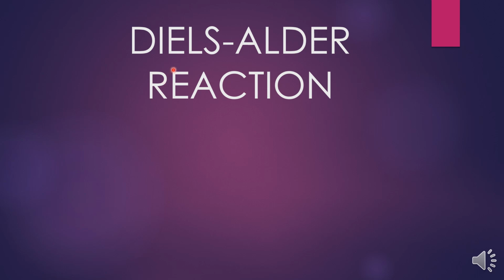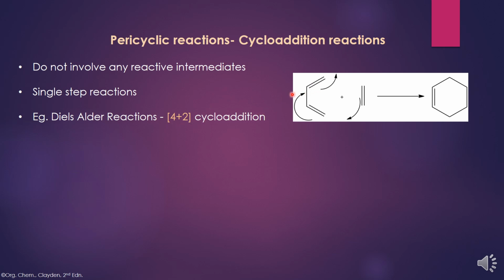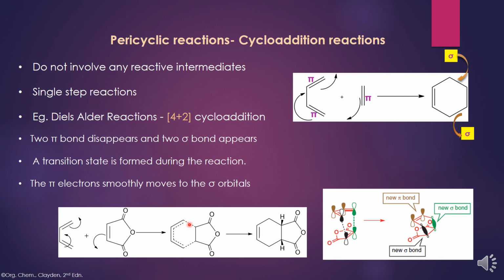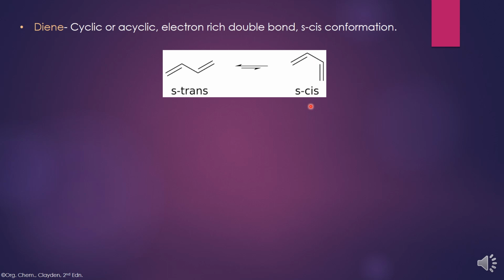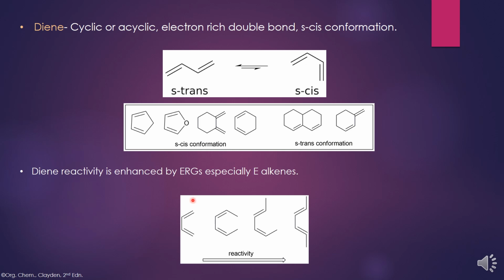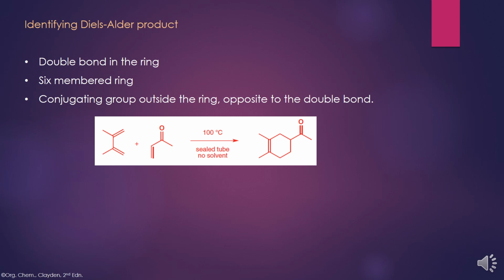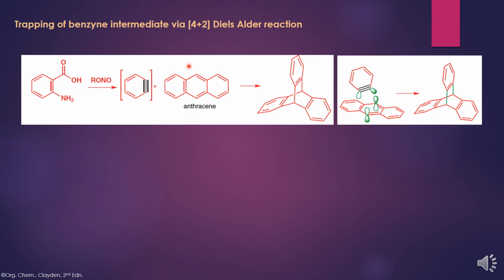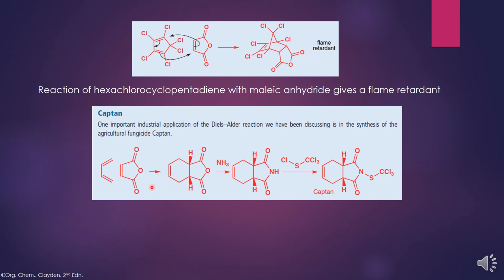Diels Alder- General Introduction